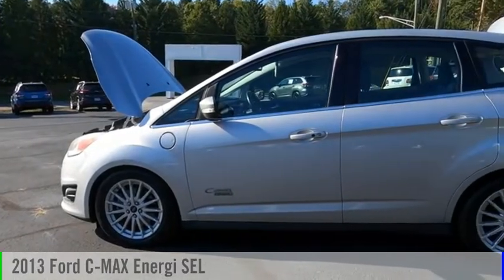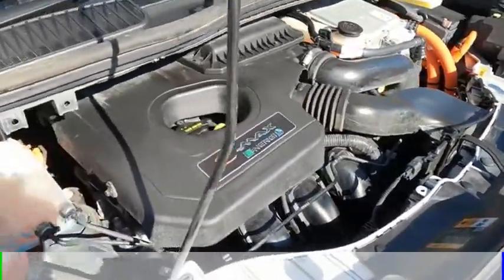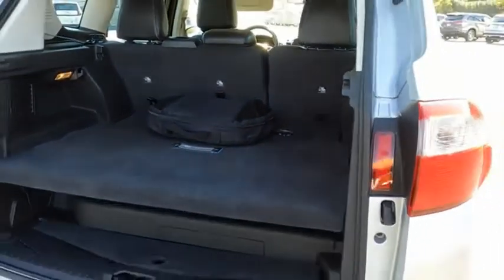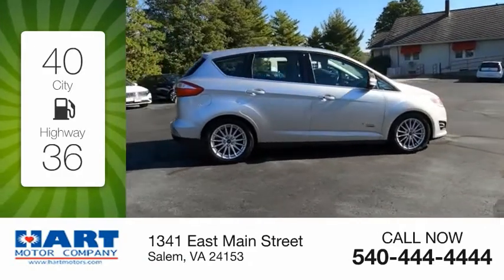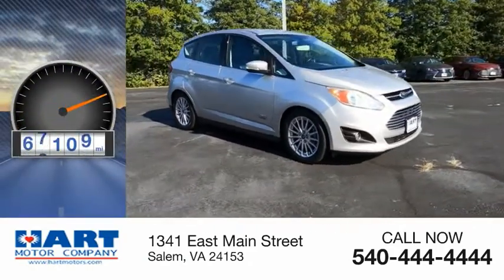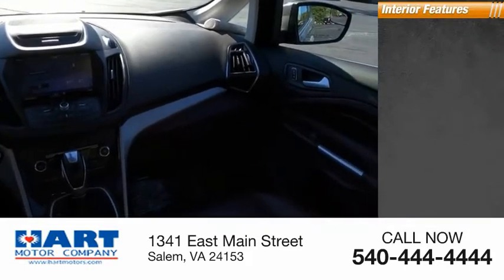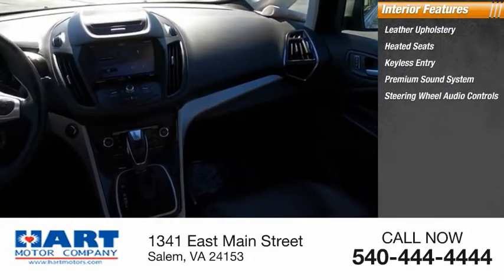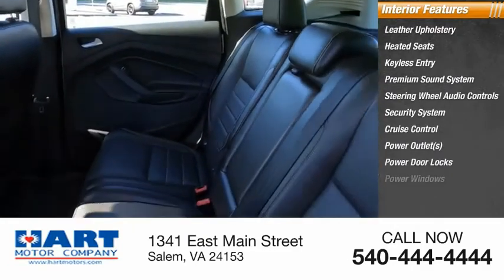2013 Ford C-MAX Energi Salem VA TK32205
2013 Ford C-MAX Energi SEL

Hart Motors
1341 East Main Street